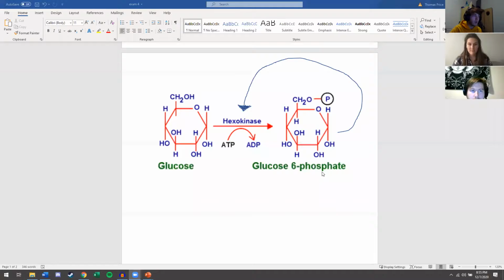Glycolysis (regulated and unregulated steps)